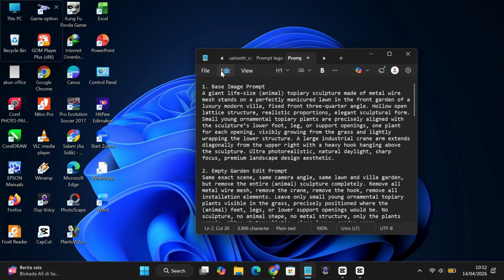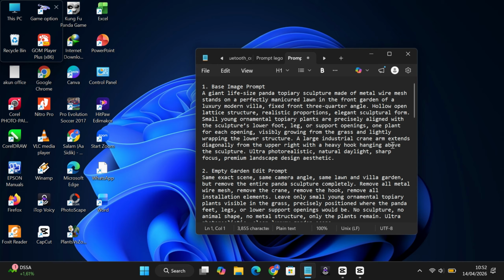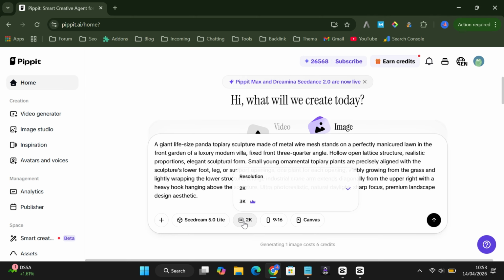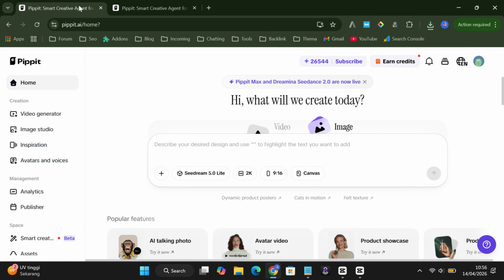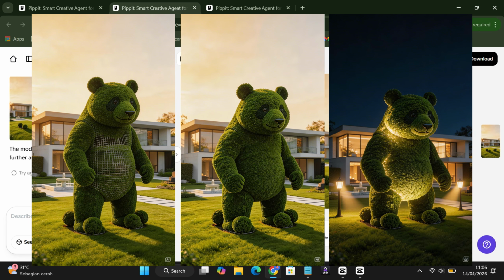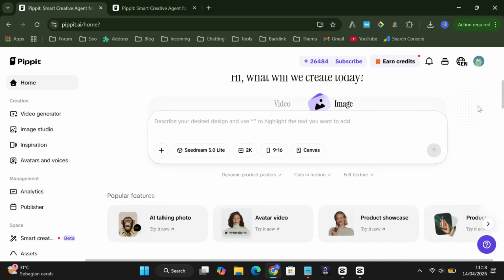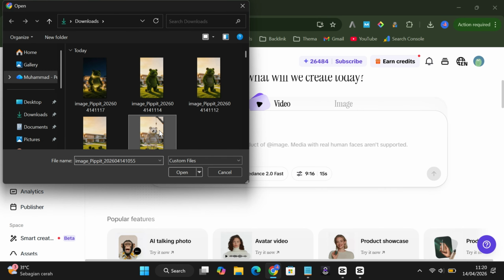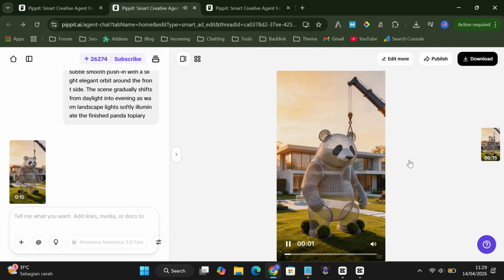How to Make Viral Animal Topiary Videos with AI (Step-by-Step for Beginners!)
Want to create viral animal topiary videos like the ones trending on social media? In this tutorial, I’ll show you step-by-step how to make stunning AI-generated topiary animal videos using simple prompts and tools.

You don’t need advanced editing skills—just follow this easy guide and you’ll be able to generate high-quality images and turn them into eye-catching videos in minutes!

In this video, you’ll learn:
1. How to prepare and customize AI prompts
2. How to generate realistic animal topiary images
3. How to chain images for better visual results
4. How to turn images into a viral-style video using AI
5. The exact settings I use for best results

This method is perfect for beginners, content creators, and anyone who wants to create viral short videos for TikTok, Instagram Reels, or YouTube Shorts.

Try it yourself and start creating your own viral AI videos today!